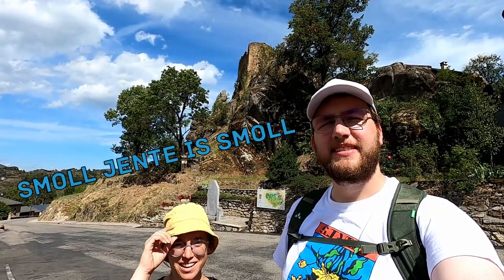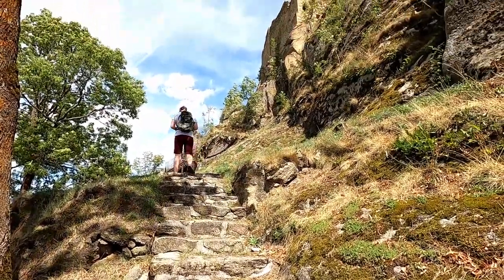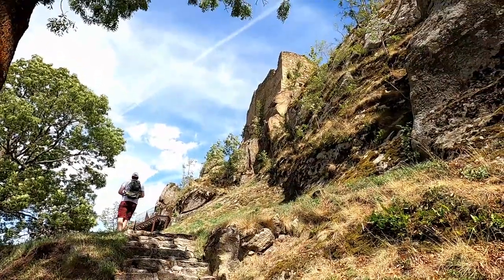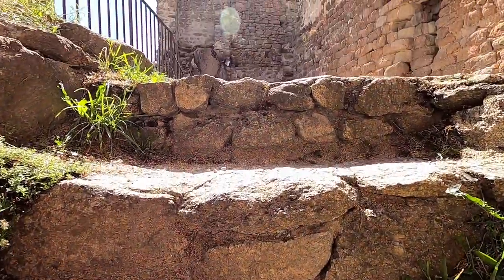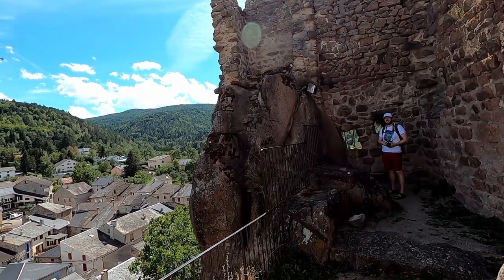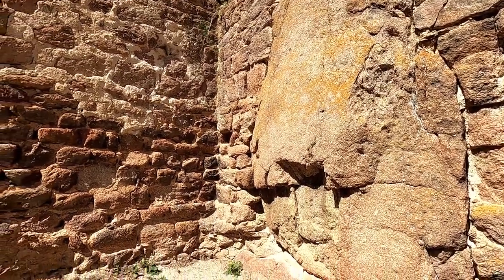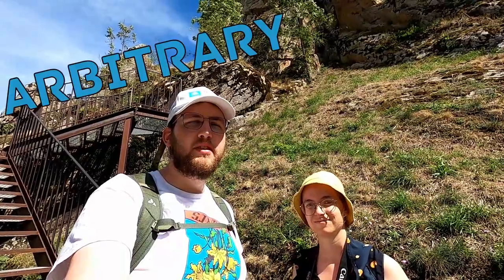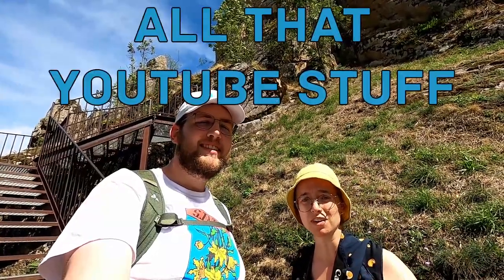We were blown away at this castle ruin! | Castle of Quérigut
Didn’t we visit this castle already? Quérigut sounds so similar to Quéribus… Despite the name being very much alike, these are definitely two separate castle ruins! Though it’s smaller in size, it’s still a cool castle to check out! It had to endure a lot of sieges by Spanish troops, so it’s surprising there’s anything left at all today. Let’s check out this castle together!

Note: We’re not native English speakers, so please excuse any mistakes we make.

Footage shot with a GoPro Hero 8 & DJI Mini 2, edited in Davinci Resolve.